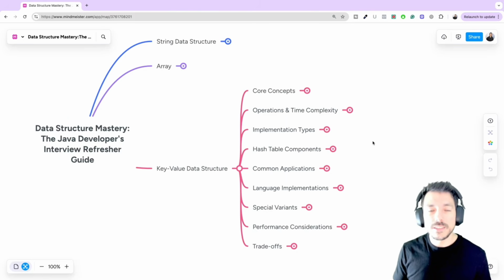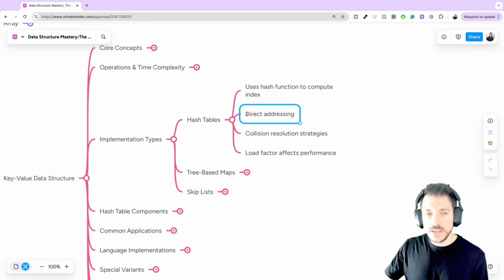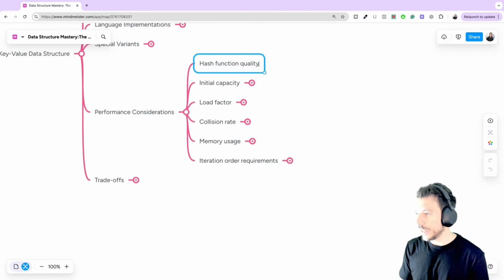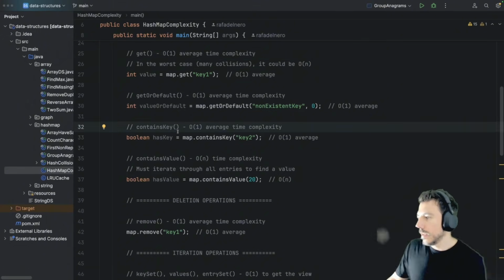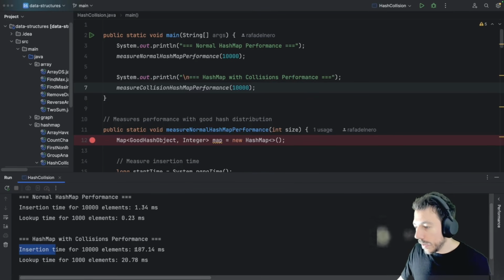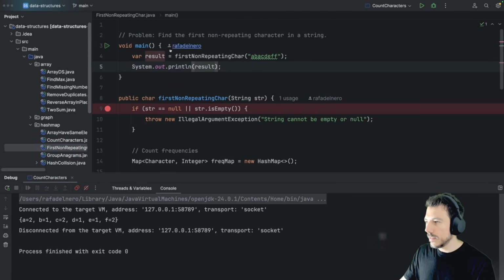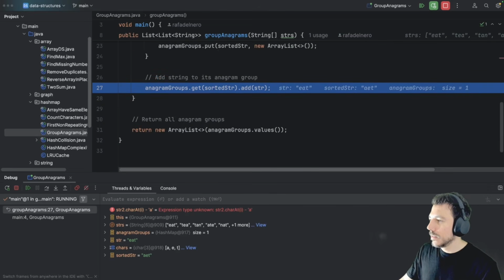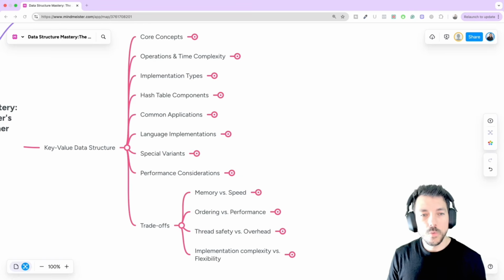Java Key-Value Data Structures: Crack the Coding Interview - Live #17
The Key-Value data structure, most famously represented by Java's HashMap, is a secret weapon in any developer's toolkit. It has the power to transform complex, slow algorithms into elegant, efficient solutions, making it one of the most critical topics to master for coding interviews.

In this live session replay, we dive deep into the mechanics of key-value structures. You'll learn how HashMap works under the hood, from hash functions and buckets to how Java 8+ cleverly handles hash collisions using linked lists and red-black trees. Most importantly, we'll solve several popular interview questions step-by-step, demonstrating how to leverage HashMap to crack the code.

▶️ DON'T MISS THE NEXT LIVE SESSION (AND GET EXCLUSIVE PERKS!)

This replay is just a glimpse. The real value is in attending the free weekly live session on Zoom, where you can interact directly with me and other senior developers.

When you join live, you get perks you can't get here:
✅ Ask Me Anything, Live: Get direct, face-to-face career advice on Zoom.
✅ Exclusive Session Mindmap: Receive my detailed mindmap from the session—a powerful resource I only share with live attendees.
✅ Insider Content: Get access to materials and insights that I don't share anywhere else.

Spaces are limited to keep the sessions valuable. Register now and get the resources you're missing.

⏰ TIMESTAMPS / CHAPTERS

00:00 - Introduction to Key-Value Data Structures (HashMap)
02:00 - Core Operations & Time Complexity (Big O Notation)
04:06 - Implementation Types: Hash Tables vs. Tree-Based Maps
05:24 - How Java Handles Hash Collisions (Linked Lists vs. Red-Black Trees)
08:27 - Key Performance Factors: Hash Function Quality & Load Factor
12:32 - Practical Code Demo: HashMap Complexity in Action
16:26 - The Critical Impact of a Bad hashCode() - Performance Demo
19:28 - Common HashMap Algorithms for Coding Interviews
19:28 - Algorithm: Check if Two Arrays Contain the Same Elements
21:40 - Algorithm: Count Character Frequencies in a String
22:32 - Algorithm: Find the First Non-Repeating Character
25:20 - Algorithm: Group Anagrams
29:18 - Important Detail: HashMap is Unordered (Use LinkedHashMap for Order)

This session is an essential guide for any Java developer preparing for a coding interview. We explore the fundamental concepts of key-value data structures with a focus on Java's HashMap. You will learn about its internal workings, including hash functions, the role of the load factor, and how collisions are resolved efficiently. We analyze the Big O time complexity for common operations like put, get, and remove. The highlight of the session is a series of practical coding challenges where we solve popular interview problems like "Group Anagrams," "First Non-Repeating Character," and more, demonstrating the power and simplicity that HashMap brings to algorithmic problem-solving.